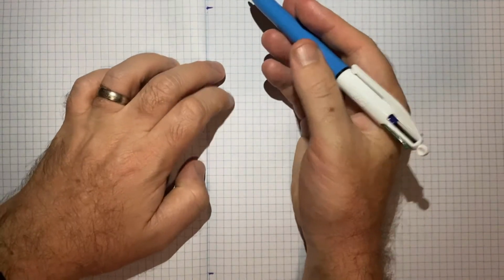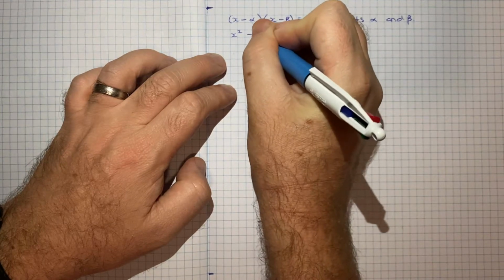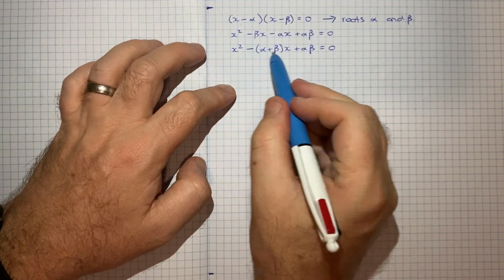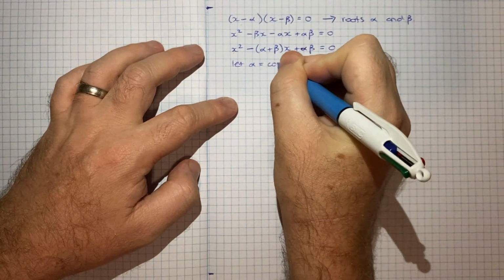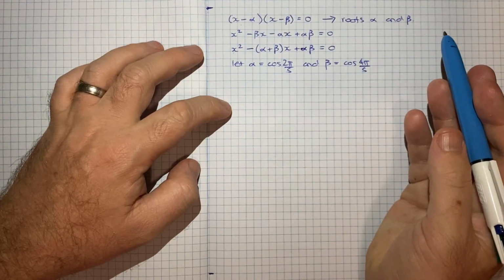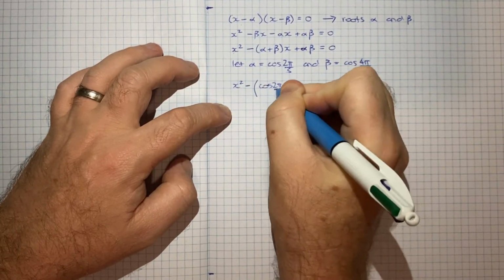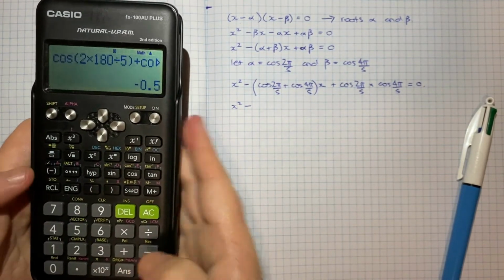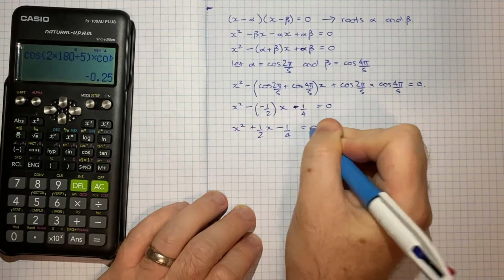Postscript: How to form a quadratic equation with roots cos(2π/5) and cos(4π/5) and find the ...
i) Show that z^5 - 1 = (z - 1)(z^2 - 2zcos(2π/5) + 1)(z^2 - 2zcos(4π/5) + 1)
ii) Form a quadratic equation with roots cos(2π/5) and cos(4π/5)
iii) Find the exact values of these roots

In this video I focus on a simpler way to tackle part ii).